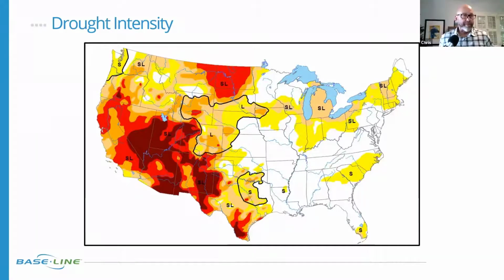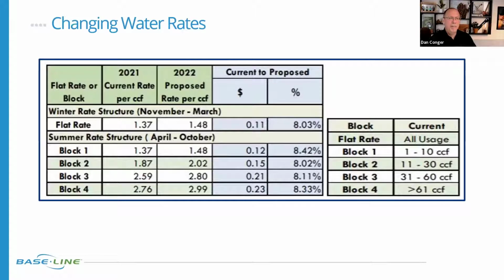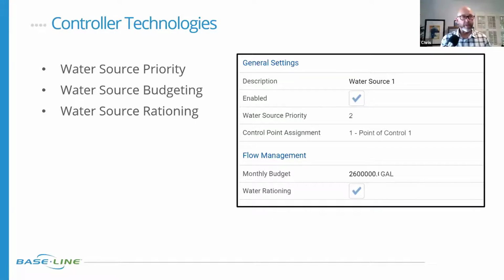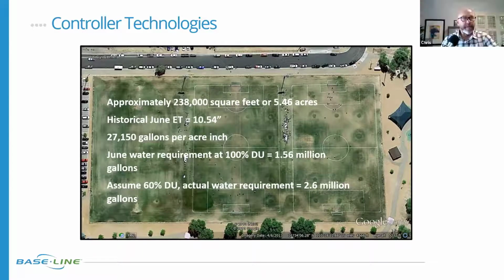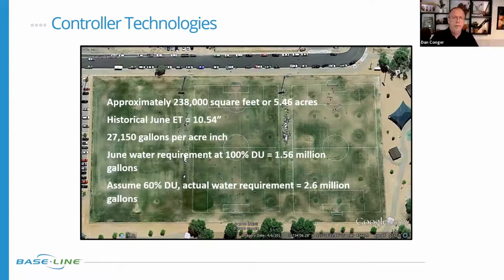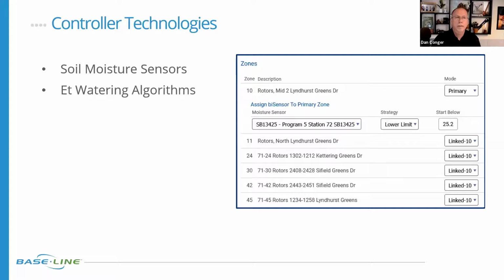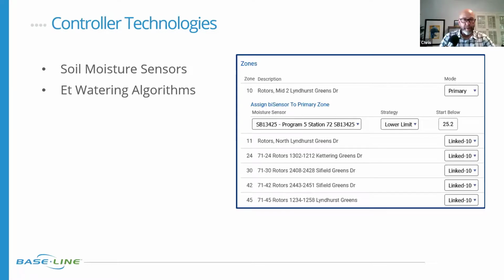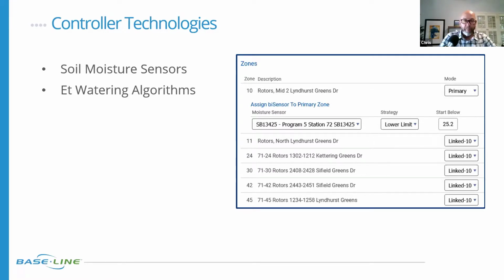S2, E18 -Tech Talk Tuesday: Drought Management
The Tech Talk group discusses drought management, water budgets, and how to deal with upcoming water issues this season. Featured are several controller technologies that help.